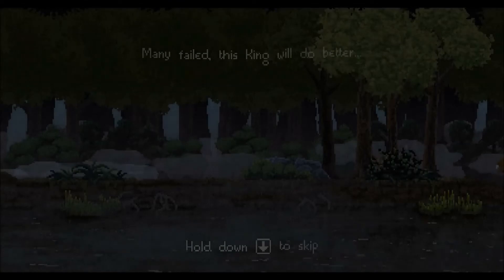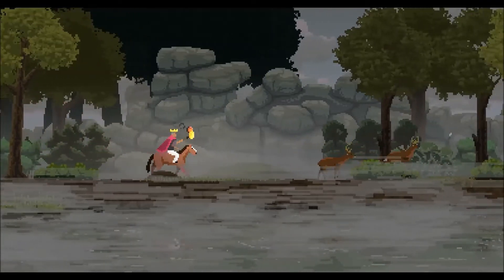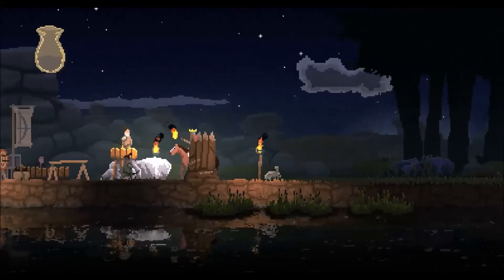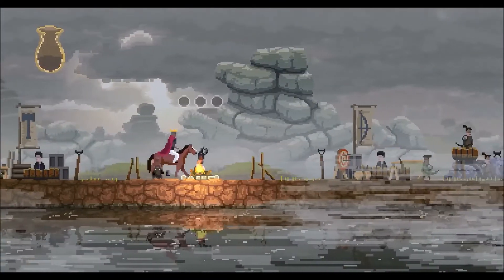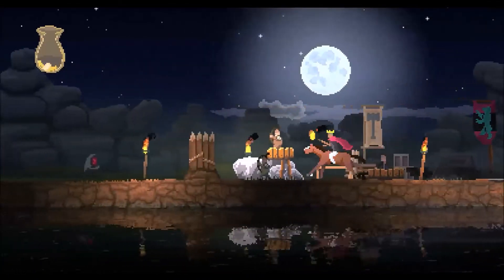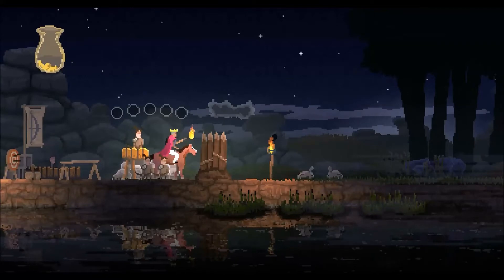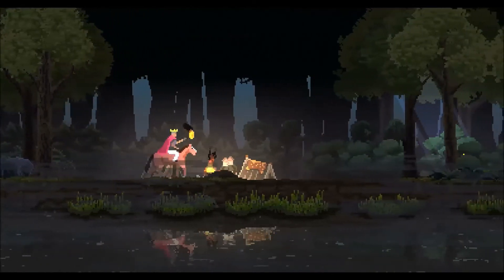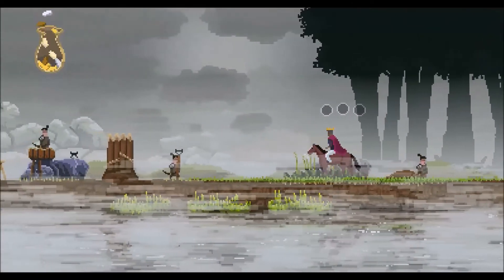Kingdom: Season 1 Episode 1